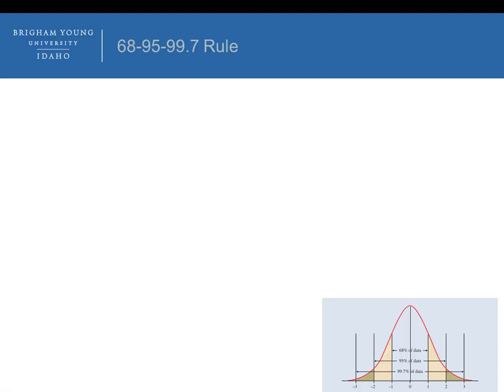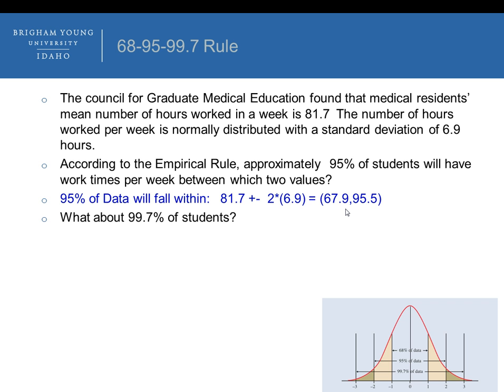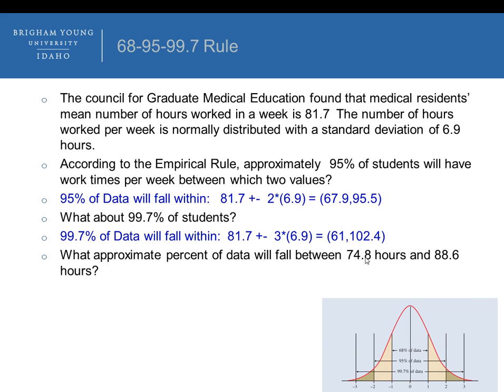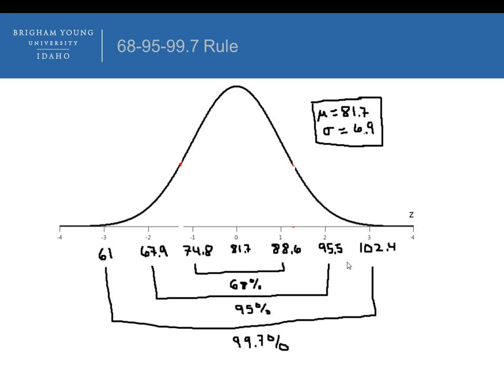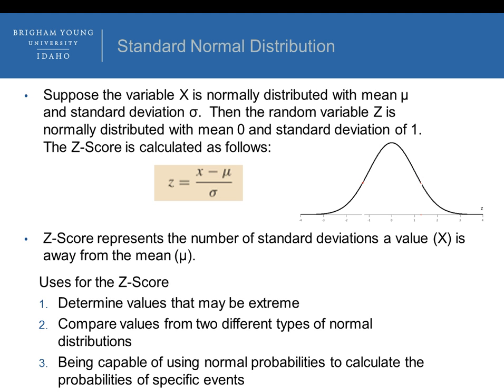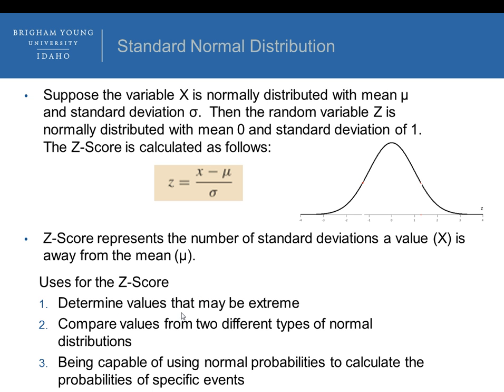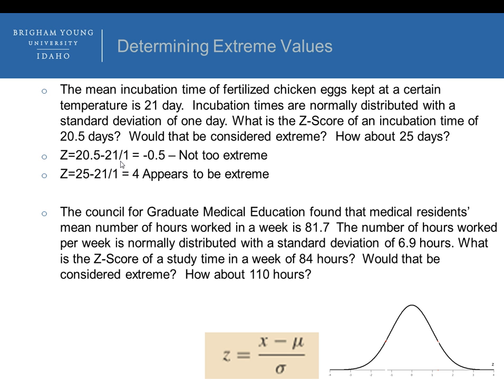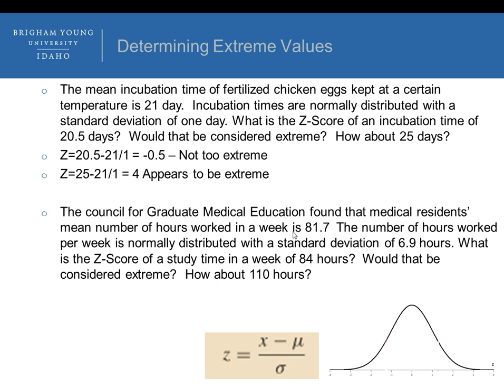Lesson 05 - Normal Distribution (Part II)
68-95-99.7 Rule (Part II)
Z-Scores (Part I)